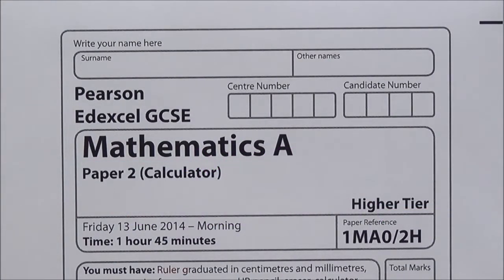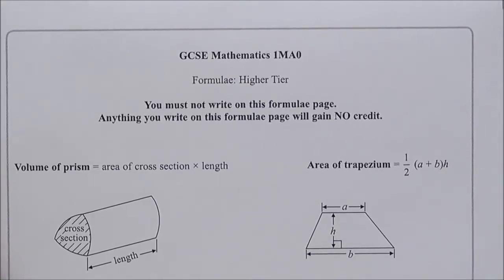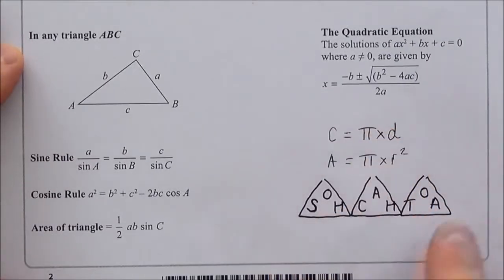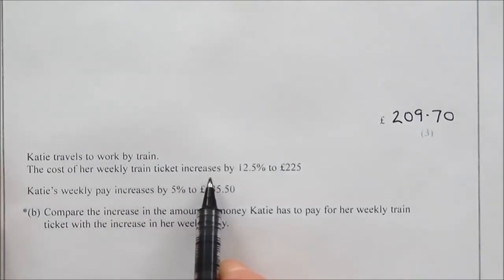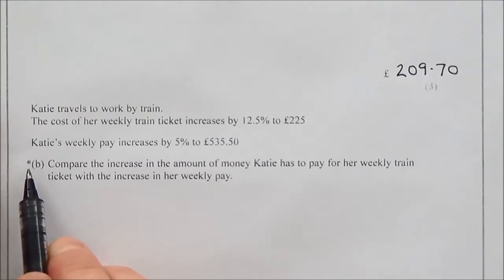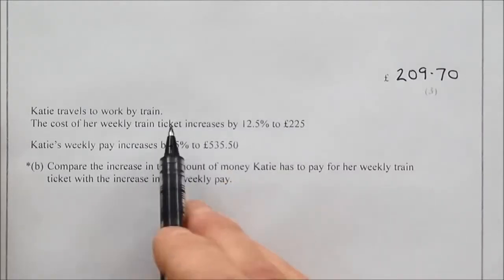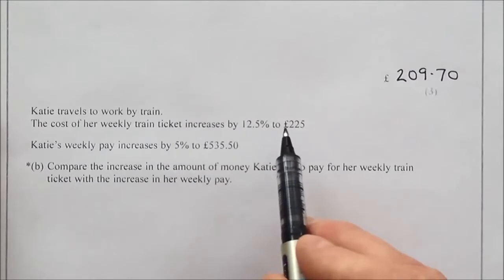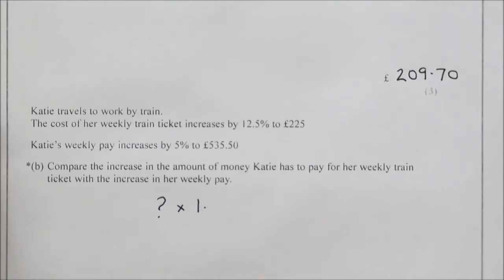June 2014 Calculator Exam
Walking Talking Mock
Check Frog for the paper